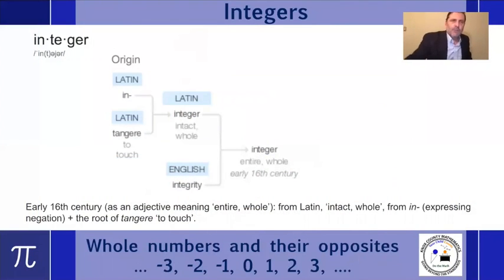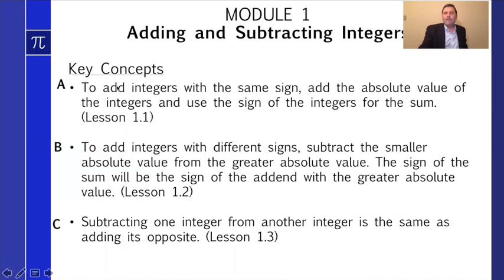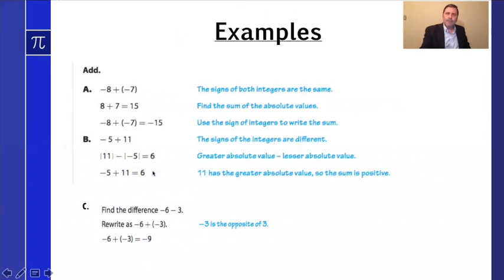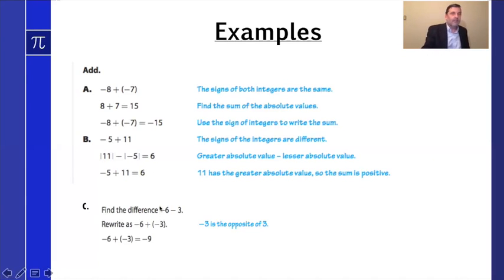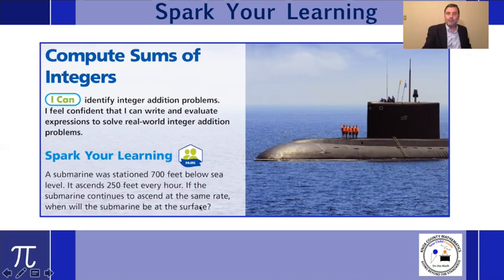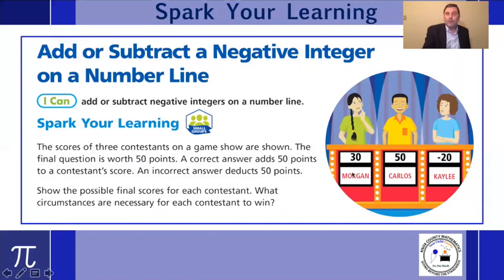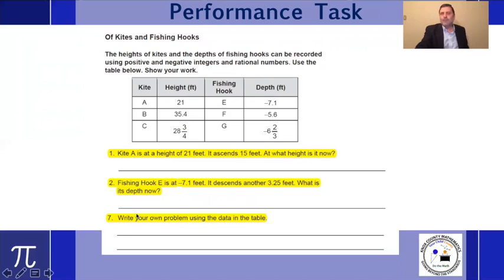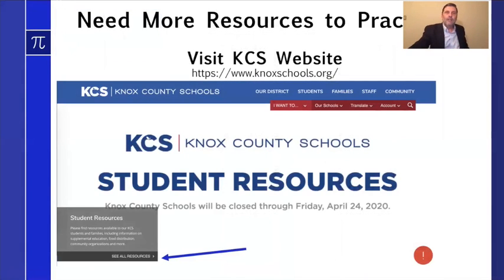KCS@home - Math - 7th Grade - Week 1